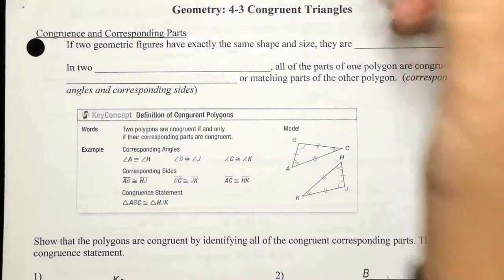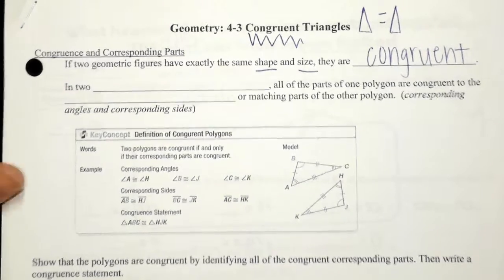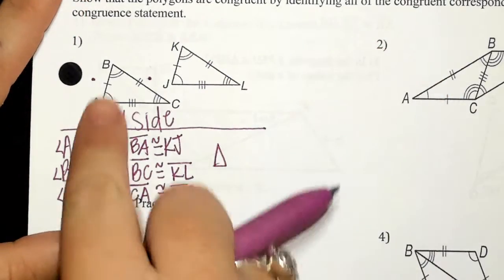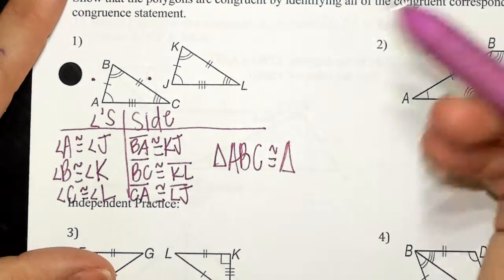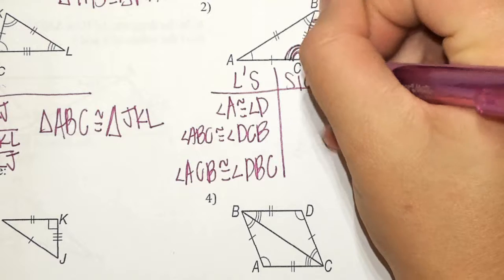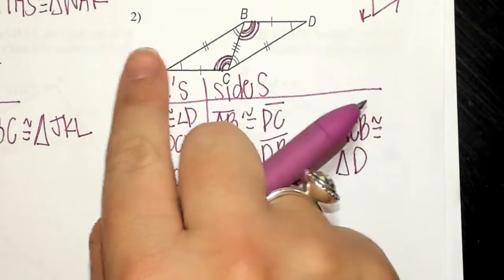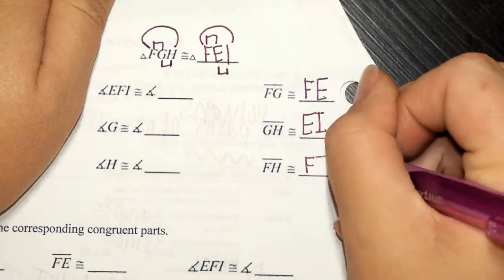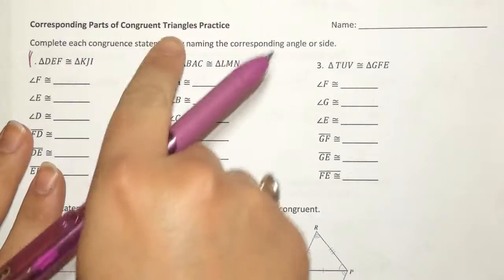4 3 Beginning